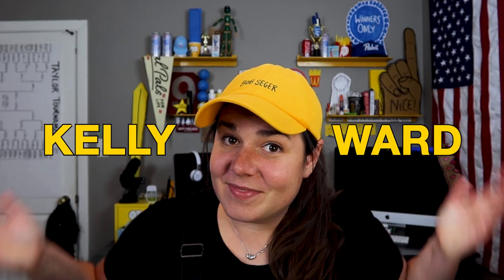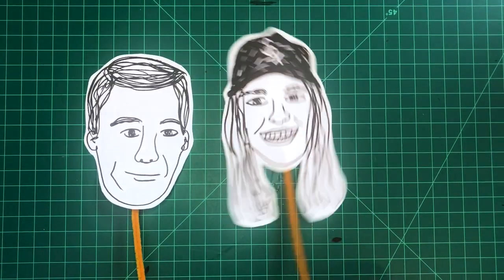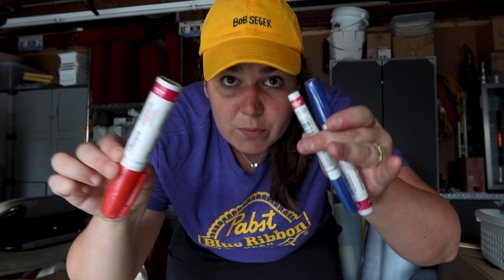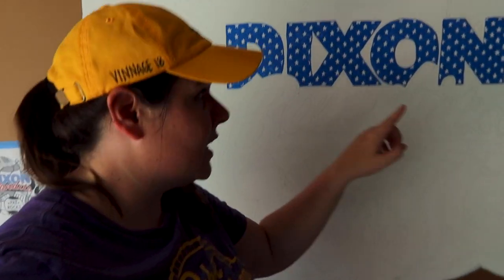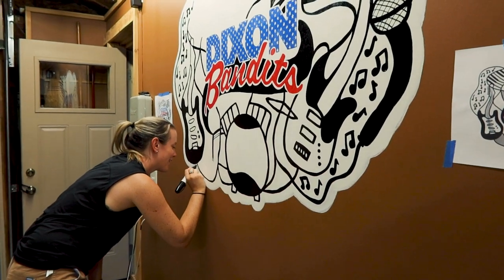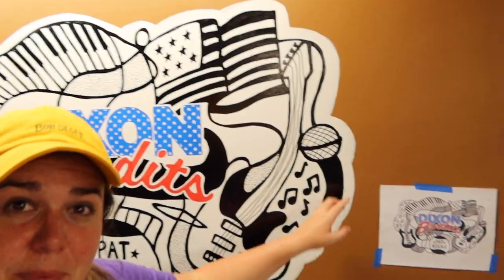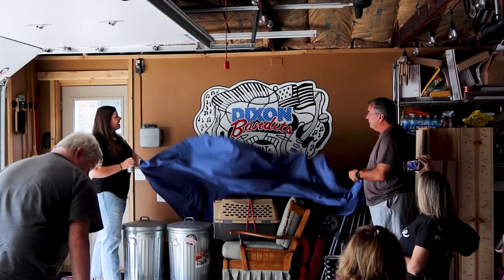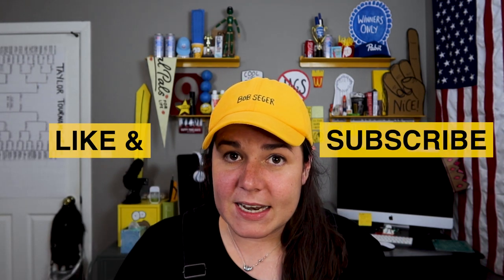Sharpie Wall Mural | Surprise Mural #2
I was asked to surprise our neighbor with a hand-painted mural using his band, the Dixon Bandits, logo as the main piece. In this video you'll see my creative process from start to finish, what tools I use, and a very surprised/ happy neighbor :)